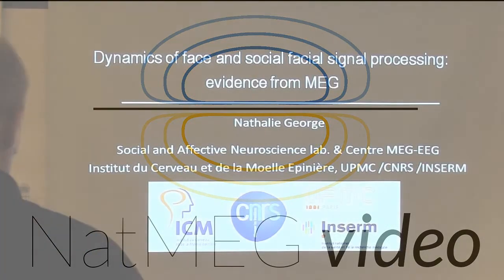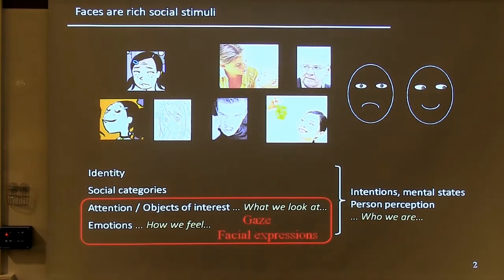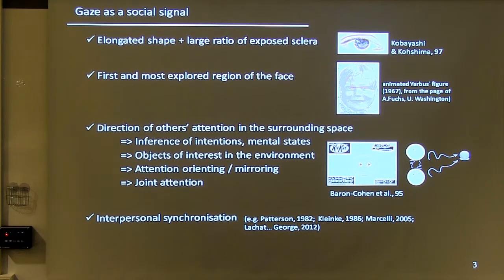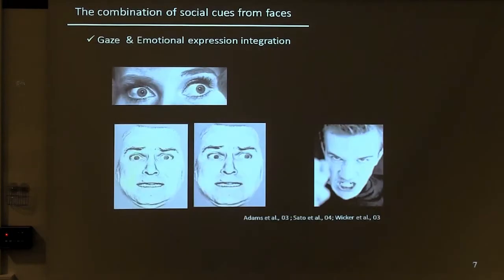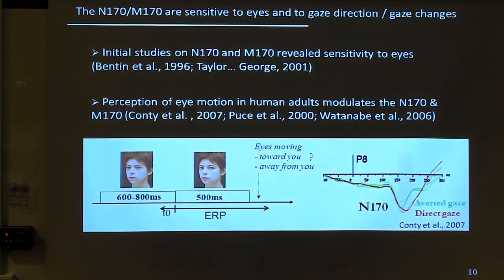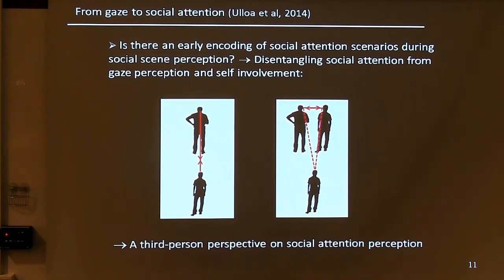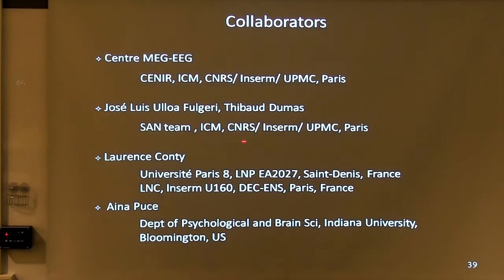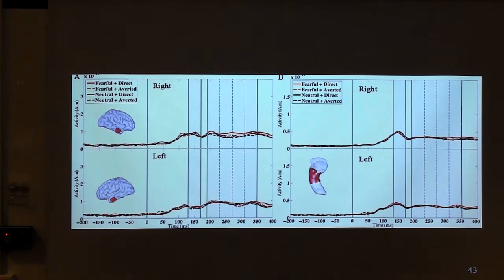NatMEG lecture: MEG dynamics of (social) facial signal processing, by Nathalie George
Nathalie George is scientific head of the MEG-EEG Centre at the ICM, Paris, France. In this lecture she explains her MEG research on facial processing in social contexts using the state-of-the-art techniques, such as reconstructing neural activity from the amygdala.

Faces are very rich social stimuli that convey paramount information on the identity, the direction of attention, and the emotion of others. There has been increasing interest in the dynamics of the processing of faces and of social signals conveyed by faces (gaze, emotional expression) over the recent years. I will here review the recent findings in this domain, which are based on neuromagnetic imaging methods. These findings emphasize the early neural coding of gaze direction and social attention, the dynamics of the integration of gaze and emotion cues, and the impact of these cues on the processing of surrounding objects, highlighting the exquisite sensitivity of the human brain to social signals conveyed by faces.